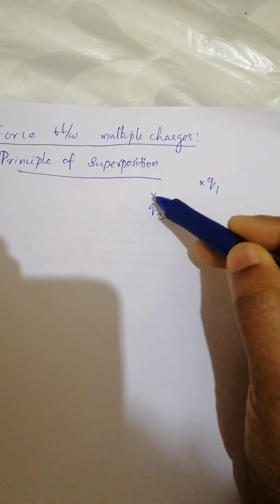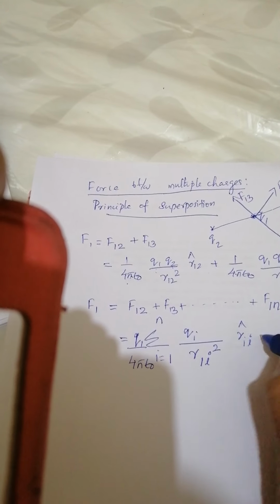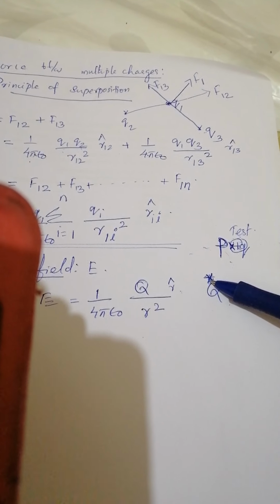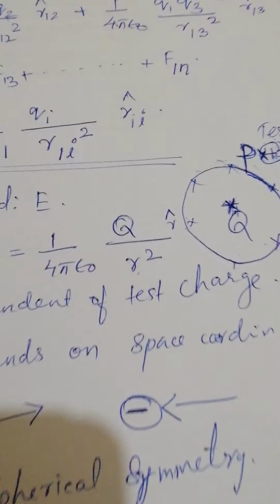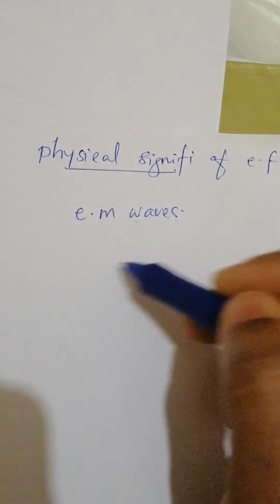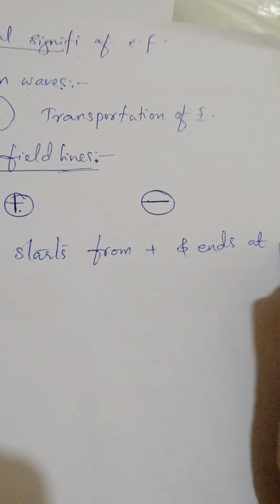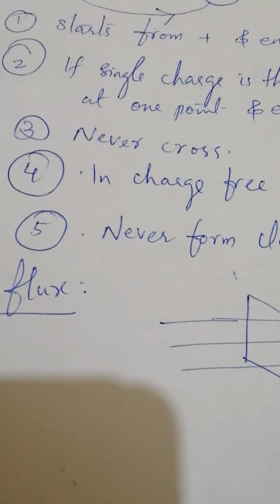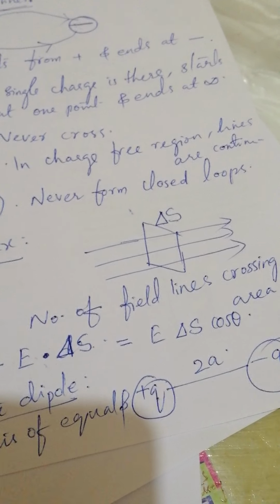Electrostatics multiple charge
Force between multiple charges